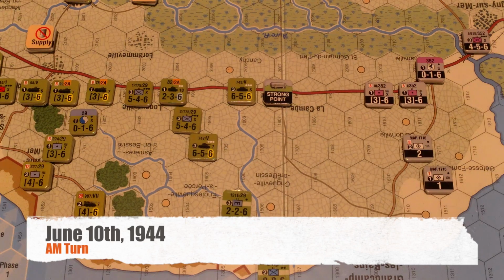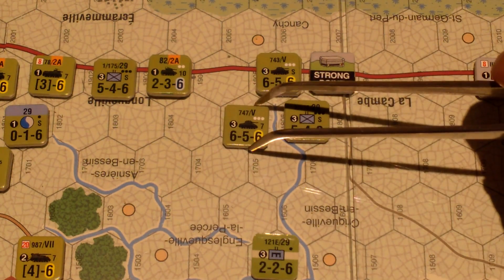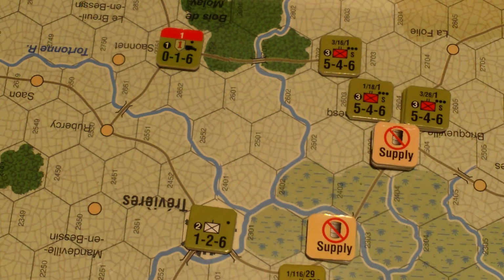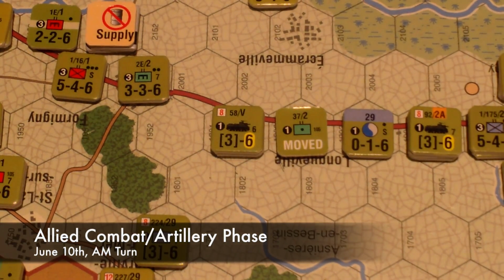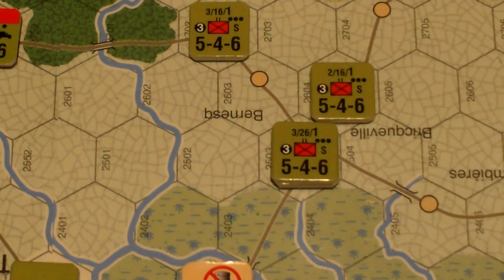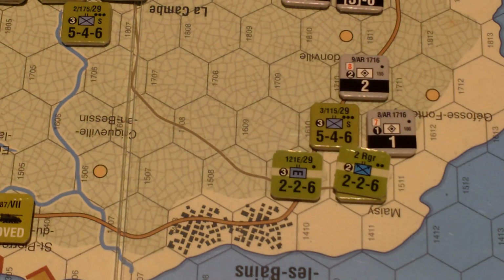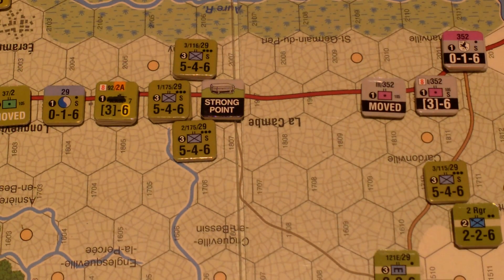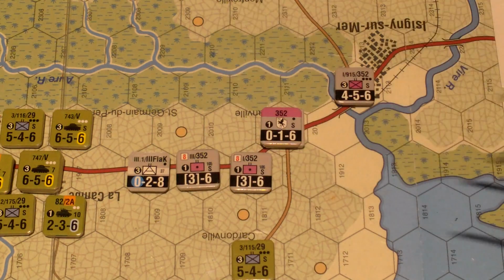Battle for Normandy - Bloody Omaha - Turn 13 of 14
A playthrough of the board game The Battle for Normandy. Here we play the AM turn of June 10th, 1944 in the scenario "Bloody Omaha".